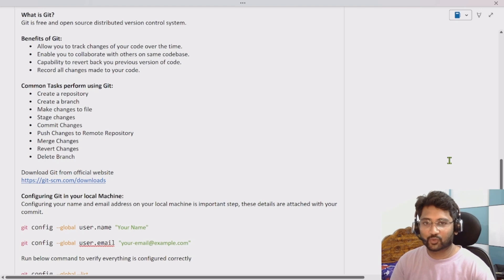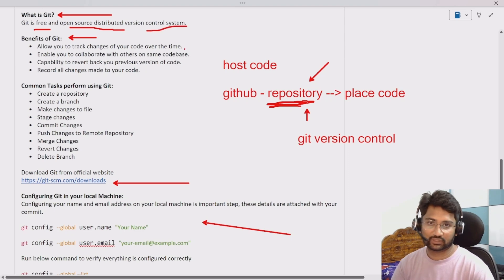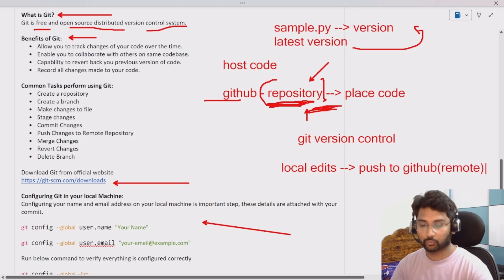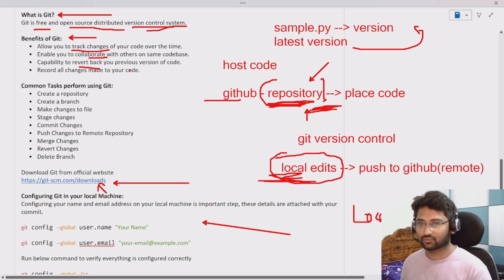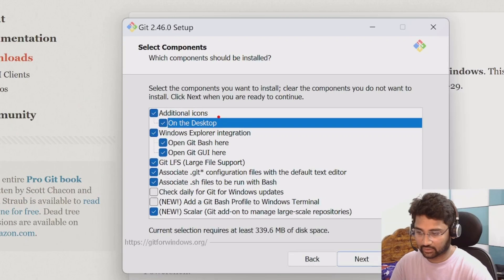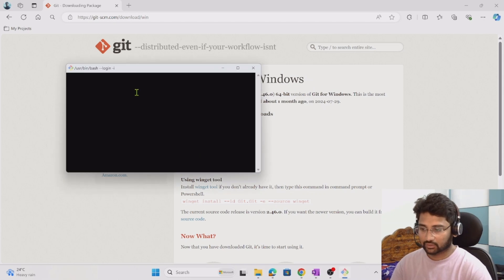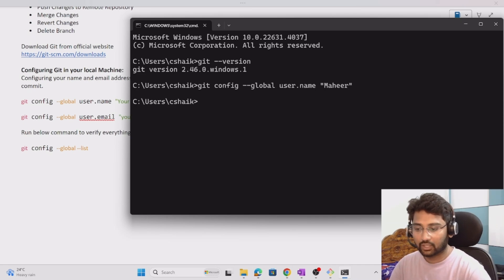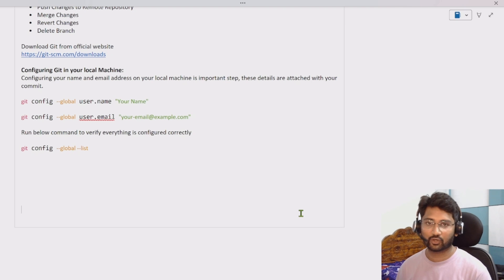2. What is Git and Install It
In this video, I discussed about What is Git, it's uses and how to install it in local.